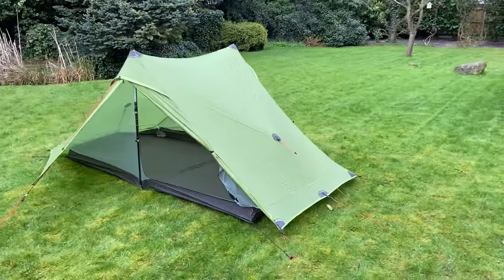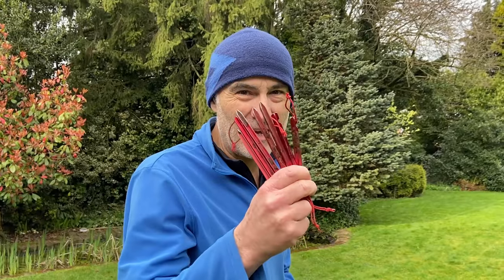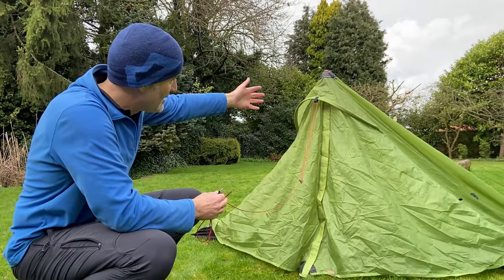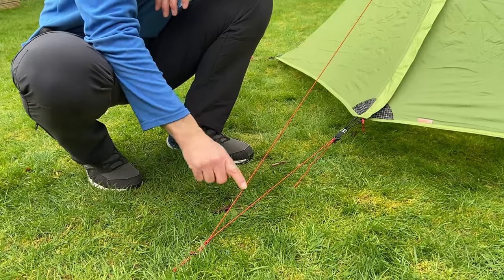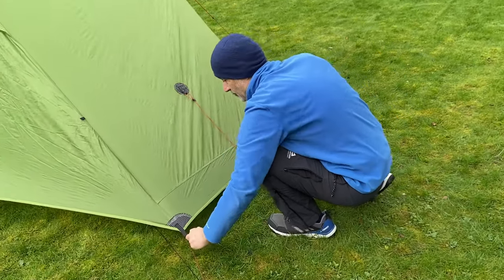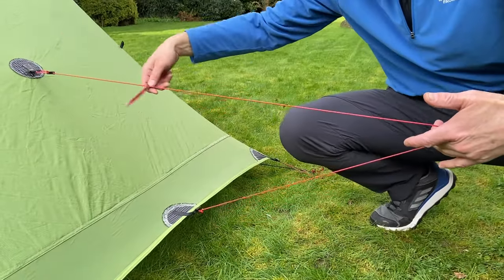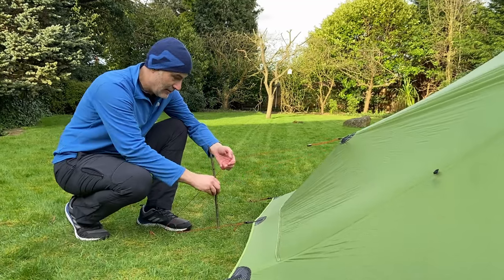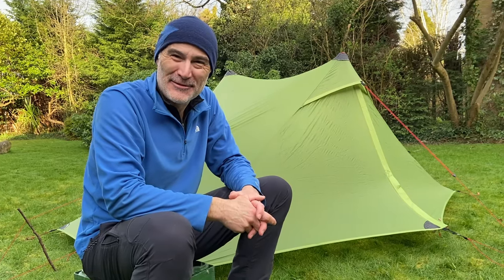Lanshan 2 Pro - How to Perfect Pitch - Lightweight tent camping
The latest in a series of videos on this tent. Details below.

Excellent camera work by: TYLER  (thank you!)

I only wish I could clink glasses with you!   Cheers 🍺  Justin 🤠

  ## Tent details ##
3F UL  Lanshan 2 Pro   by   Flame's Creed

Very similar to the Zpacks Duplex design, this is a 2-man Ultralight single skin tent, ideal for backpacking, made in silnylon fabric (siliconized nylon) with strengthened anchor points, and longer dimensions than the previous Lanshan 2 version.

Weight 1050g
Tent alone  915g
Inside Length 2.30 m    (90")
Inside Width 1.15 m    (45")
Inside Height 1.20 m    (47")
Storage size inside stuff sack  34 cm x ø15 cm     (13" x ø6")

  ##  Link to metal door hook upgrade...